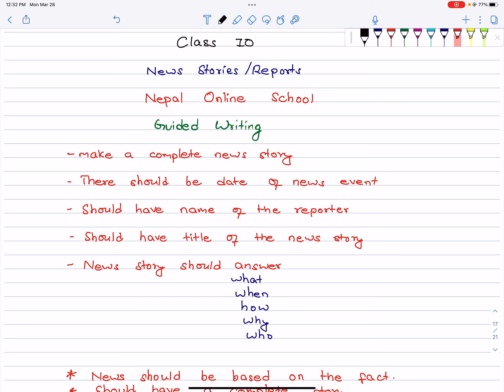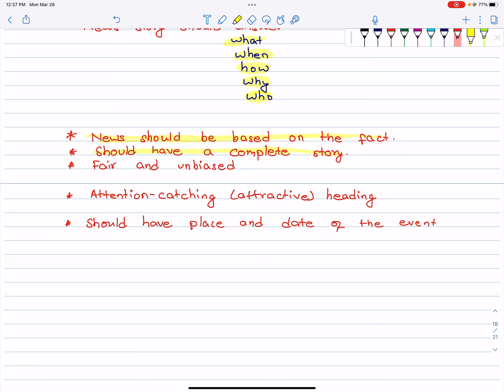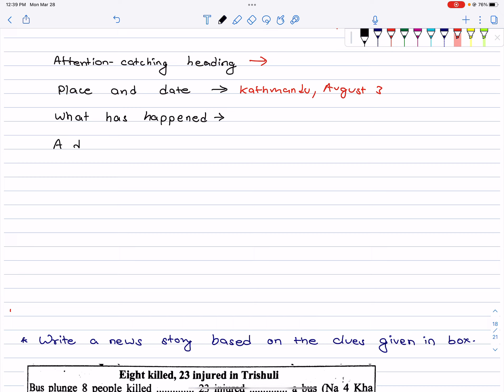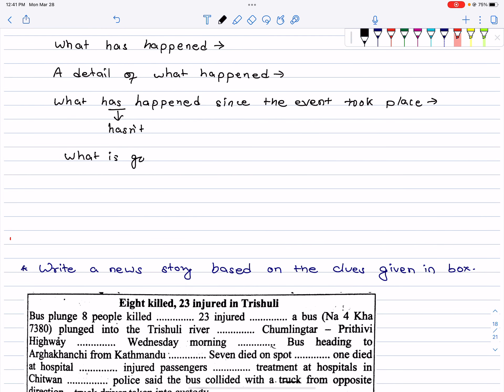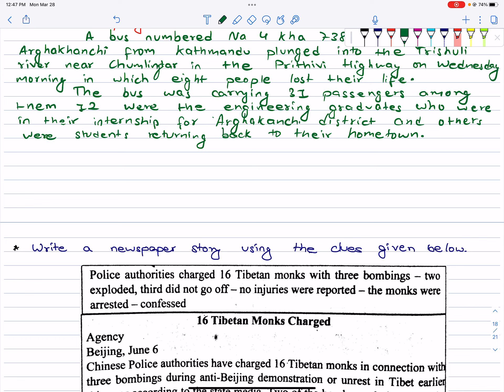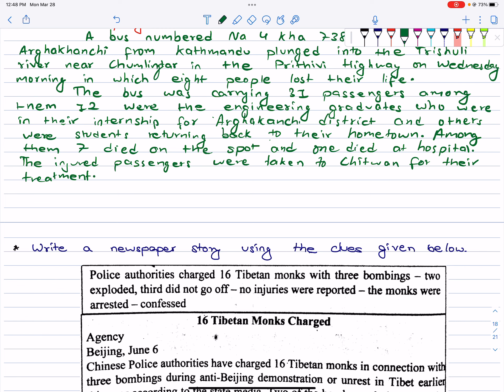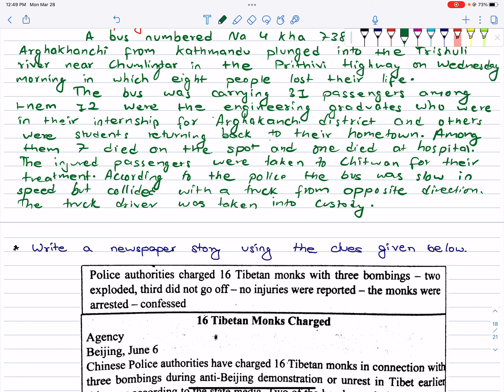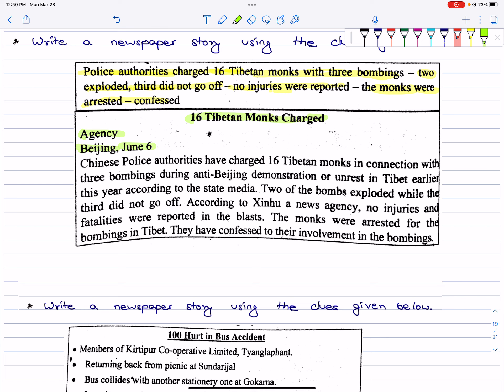SEE Guided Writing Model Set Solution | How to Write News Stories | SEE English Exam Solution